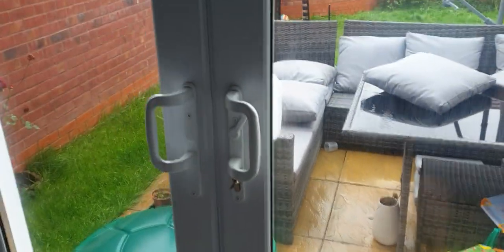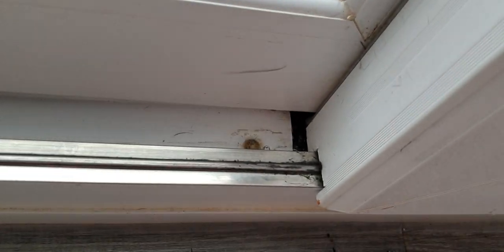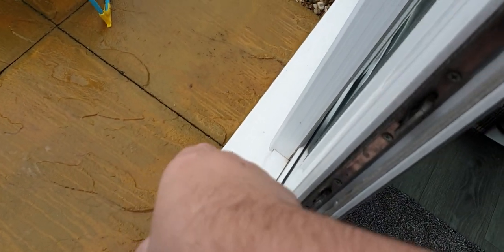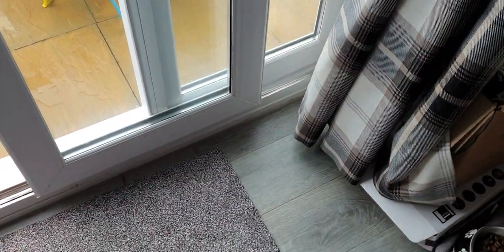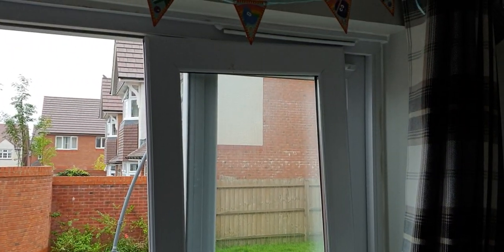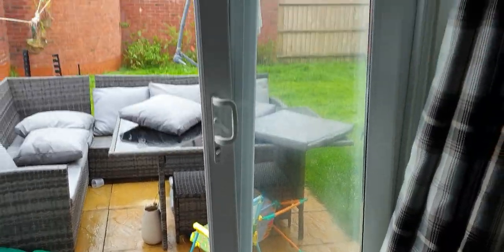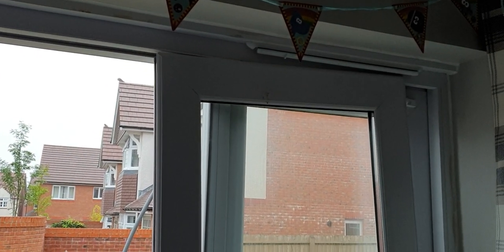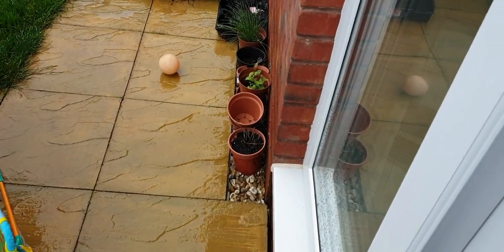Redrow New Build 400+ snags Patio doors bowed, SAR, nhbc, security, foundation crack desolved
Redrow continues to ignore our emails, ignores NHBC's emails and fails to address serious issues.